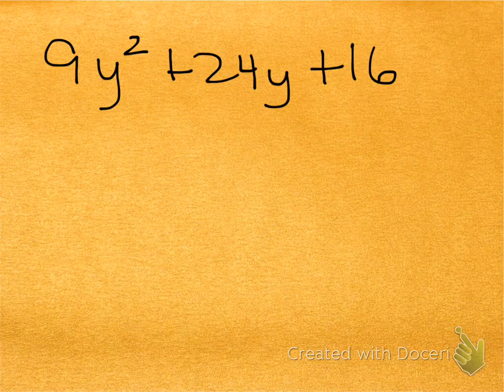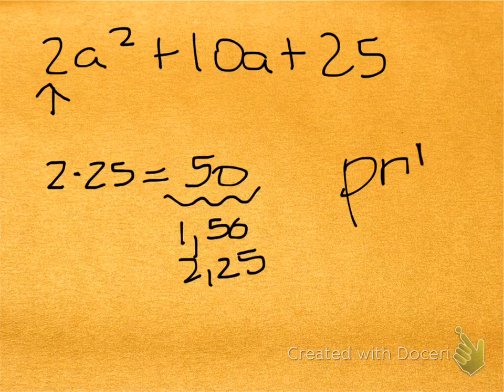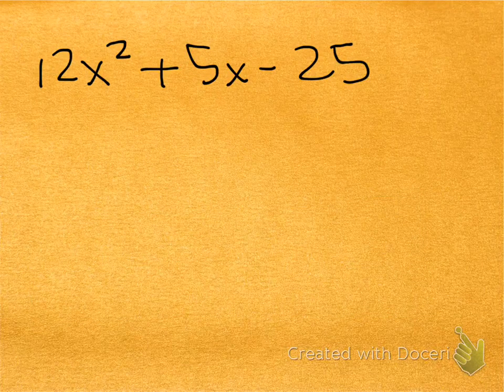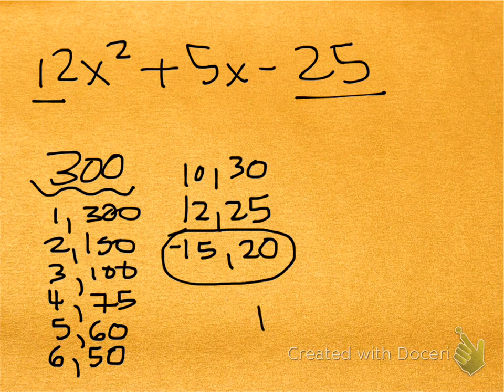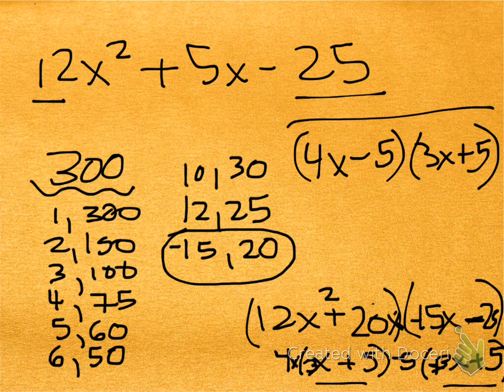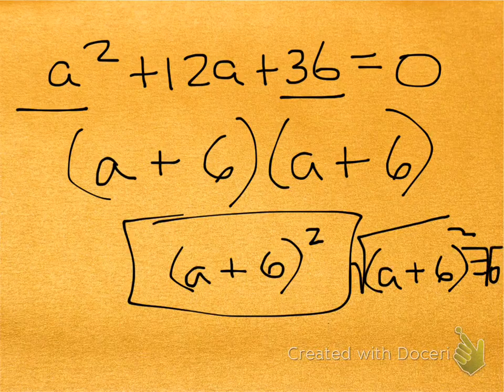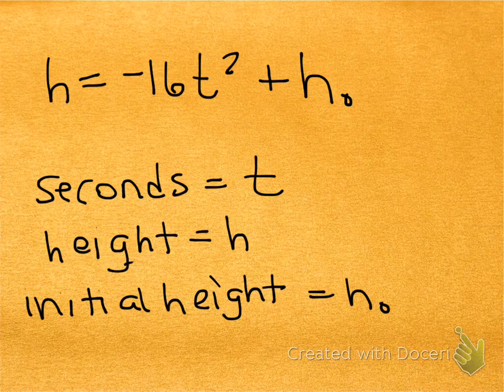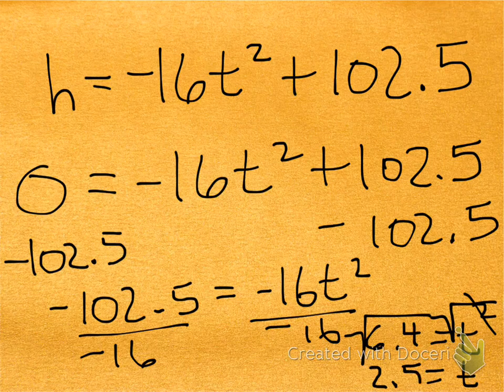8-9 Algebra lesson